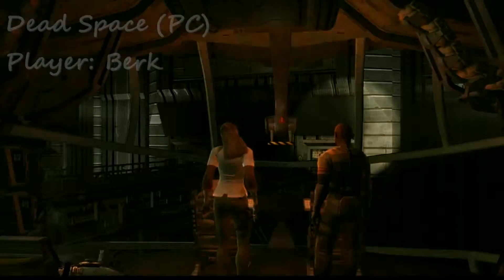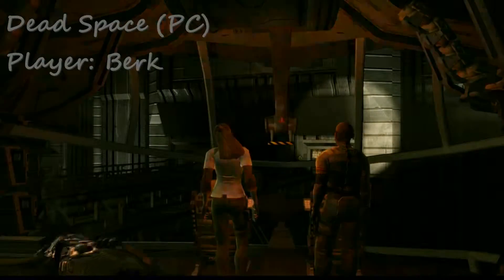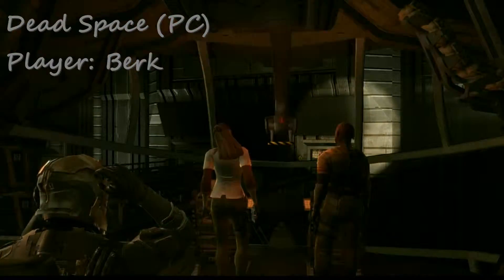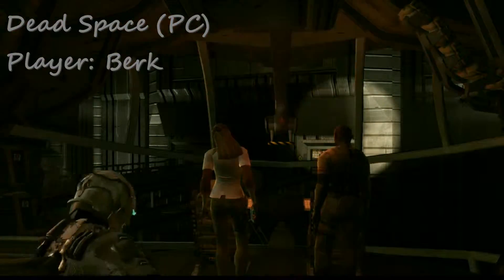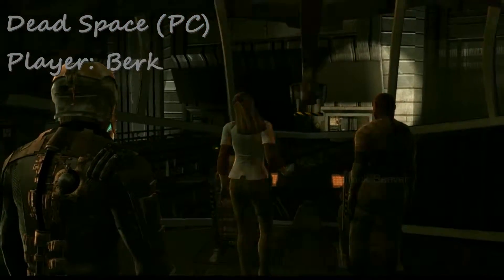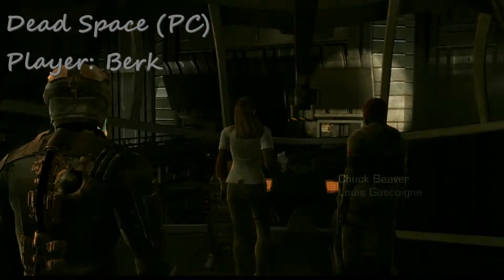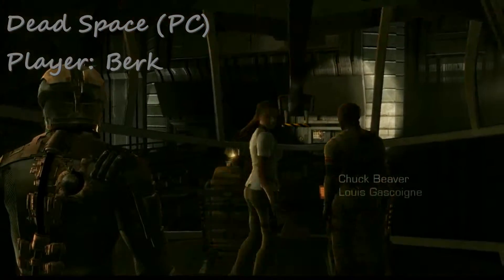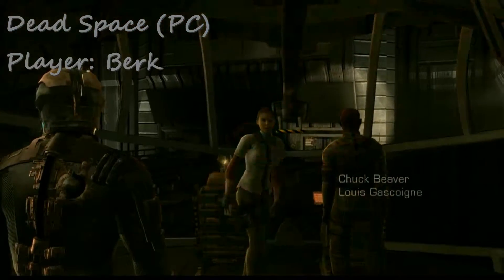Should Jackson be Replaced on the $20 Bill?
With the discussion of new bills entering rotation in the next 14 years, there has been some thoughts about what can be done to make some differences to the currency.